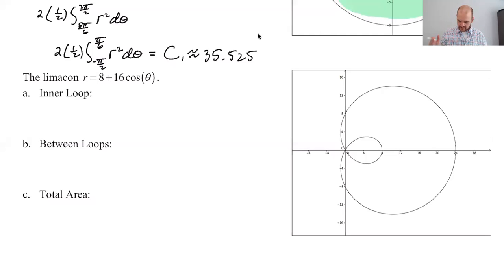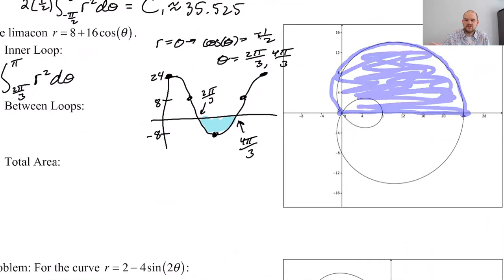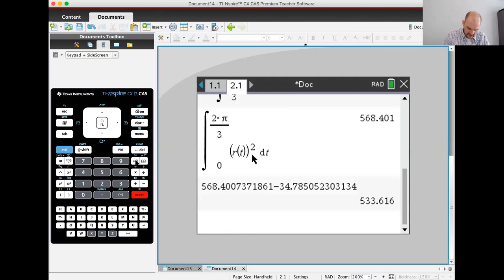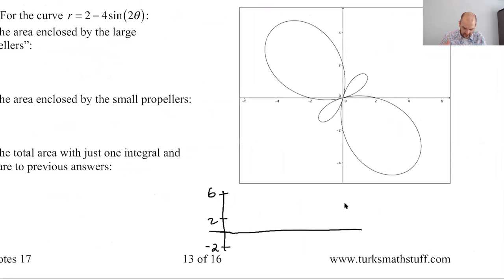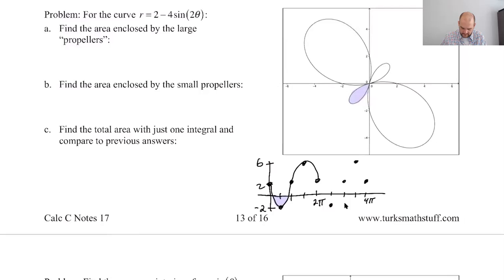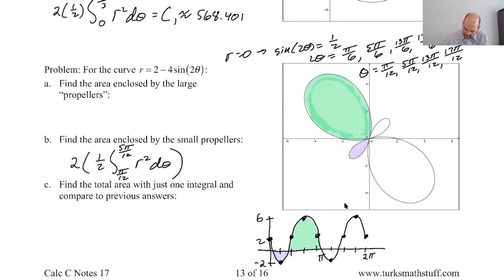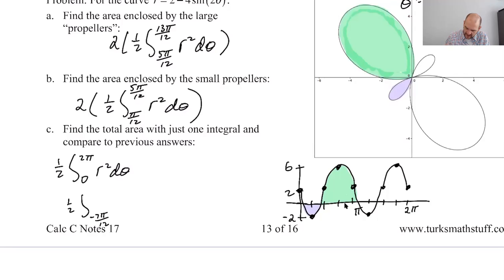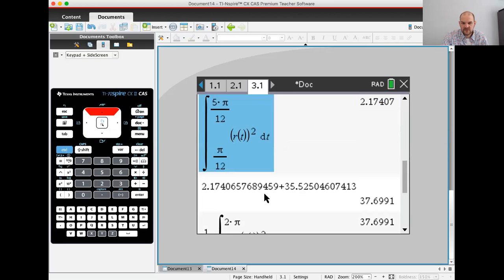Calculus of Polar Curves - Area, pg 13, pt 2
Topics: polar area; area of limacon; inner loop; between loops; total area; avoid double counting; non-standard polar curve area problem